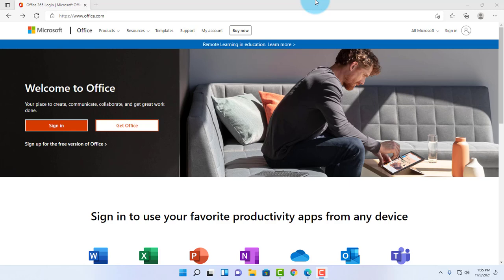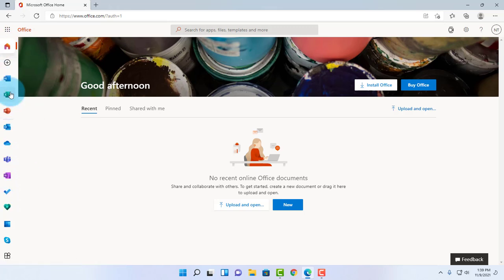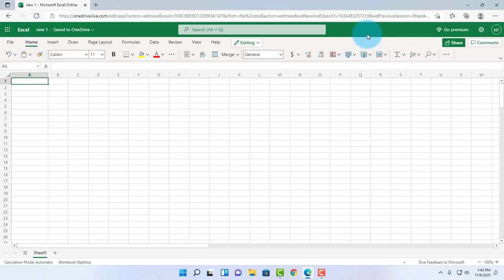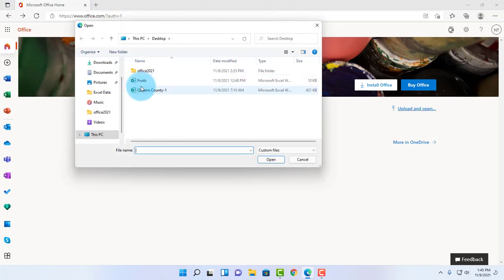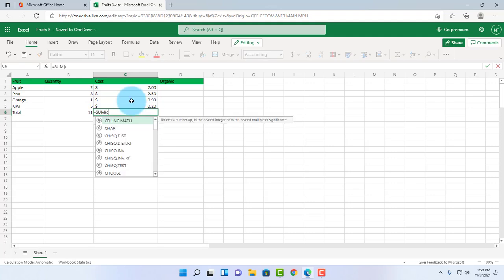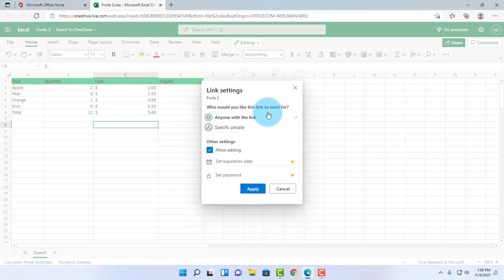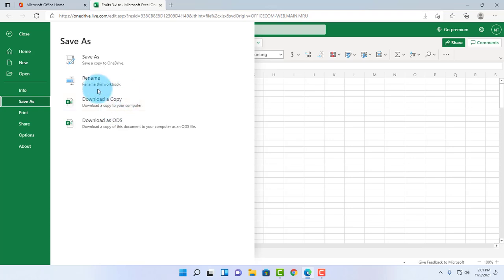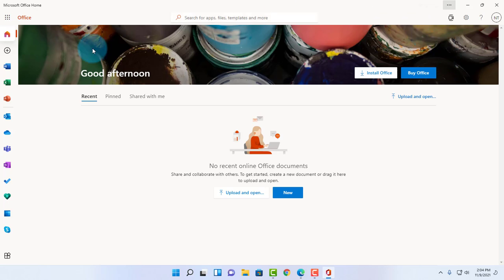Use Microsoft Excel for free- Web Version.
In this tutorial, I show you how you can use Microsoft Excel for free. Microsoft offers excel and other office apps for free. Create a free Excel online account. With this account you can create, edit, share, save your Excel spreadsheet. You can also access your Excel files online anywhere with an internet connection.

intro 00:00
Access Office.com 00:07
Create a free Microsoft office account 00:35
Office online interface 00:49
Create new excel spreadsheet 01:11
Features of excel online version 1:31
Open a excel file with webversion 02:29
Demonstrate some funtions of excel online 02:56
Share excel document 4:18
Download online excel document 05:24
Download office app & Wrap up 05:59